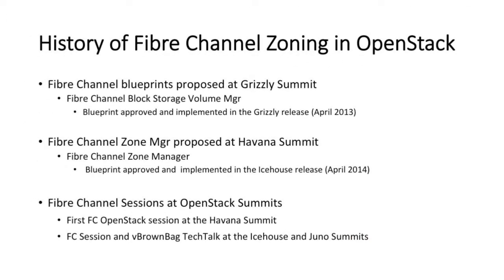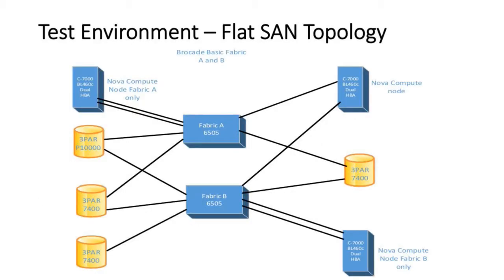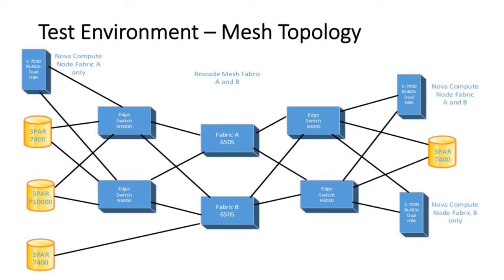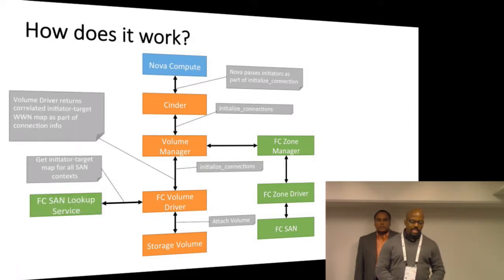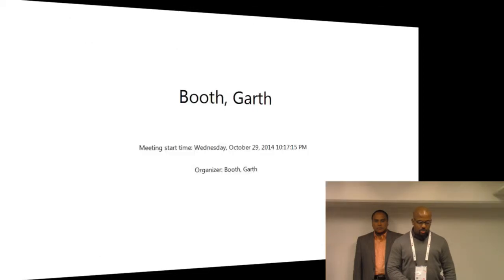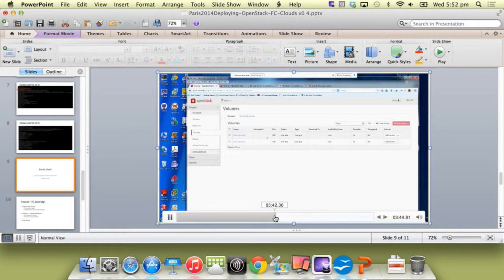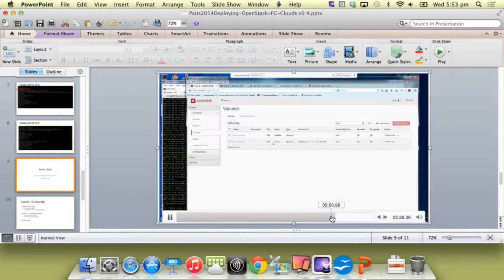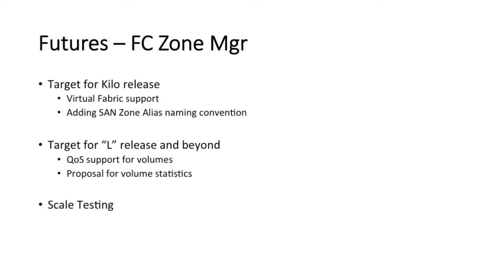vBrownBag 2014 OpenStack Paris - Andre Beausoleil, Garth Booth – Deploying Fibre Channel Clouds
vBrownBag 2014 OpenStack Paris - Andre Beausoleil, Garth Booth – Deploying OpenStack Fibre Channel Clouds